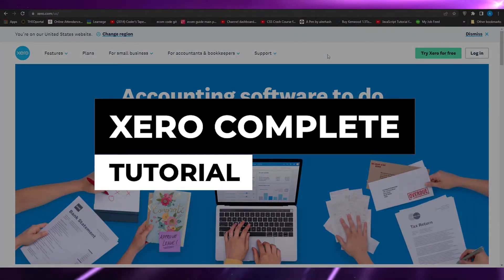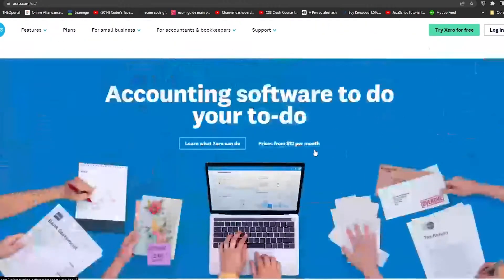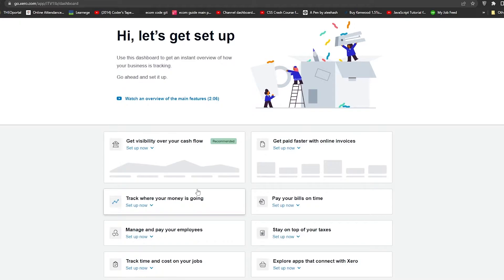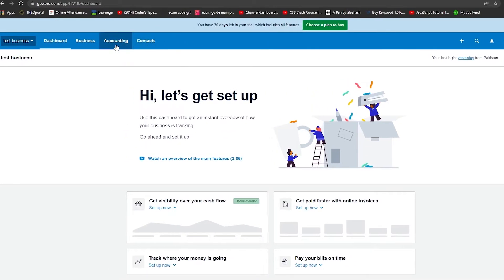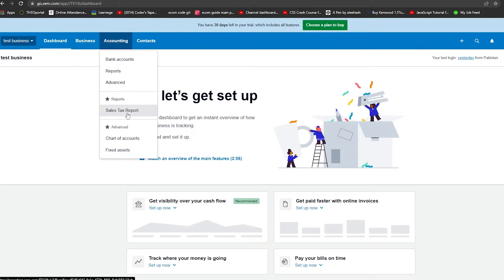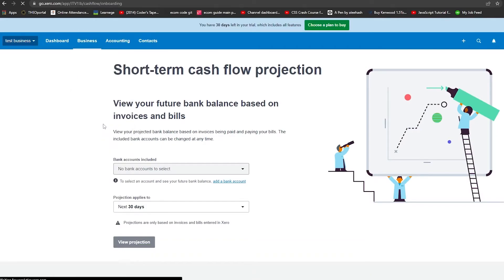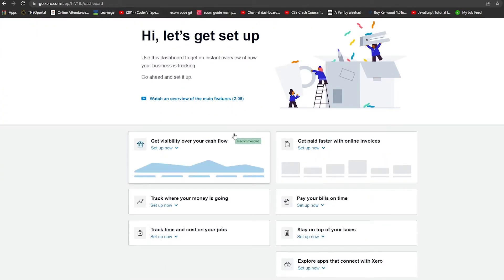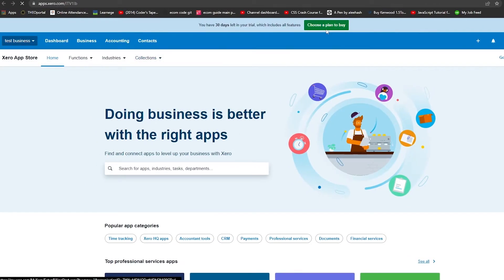Xero Tutorial For Beginners | The BEST Accounting Software?!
In this video I show you a Xero Tutorial For Beginners. It is really easy to do and learn to do it in just a few minutes by following this super helpful tutorial.